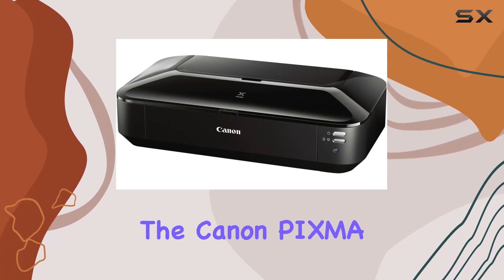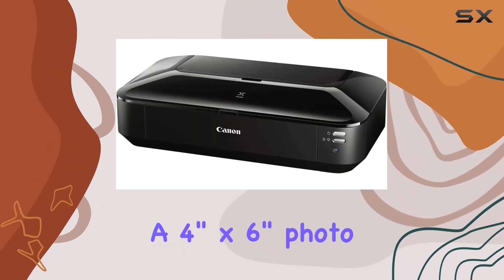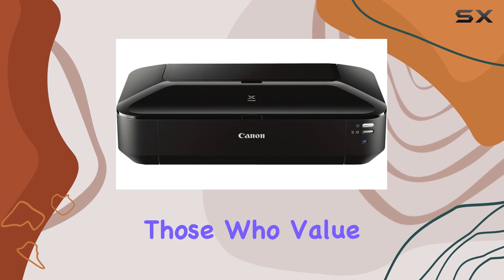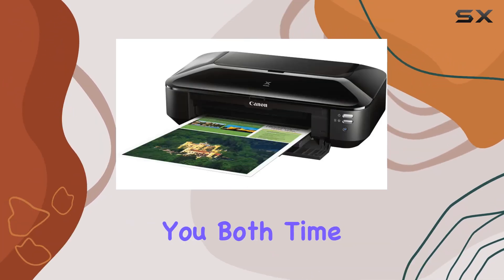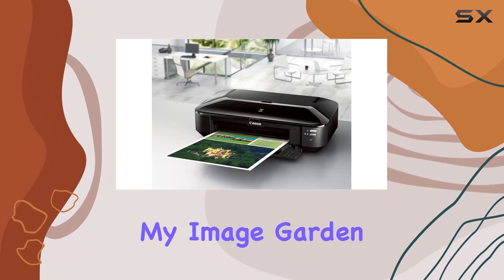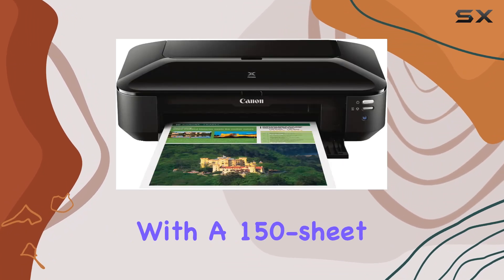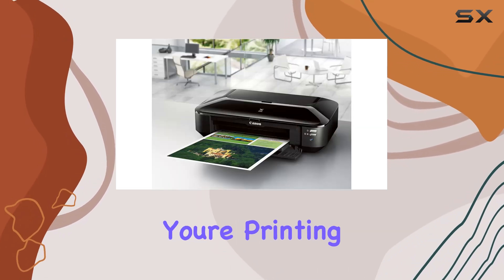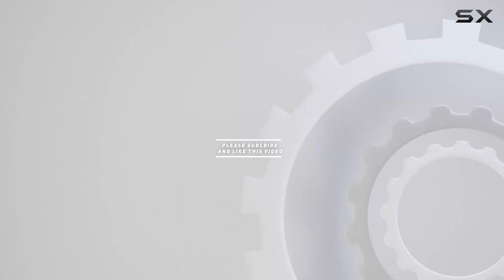Canon PIXMA iX6820 Inkjet Printer - Unleashing Exceptional Printing Power!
0:00 Intro
0:06 Review

Things that we mentioned in this video:
Canon PIXMA iX6820 Inkjet : B00IF07NZ2